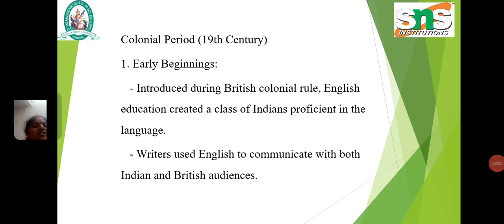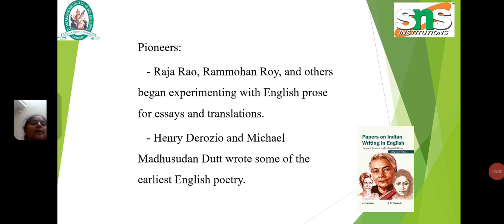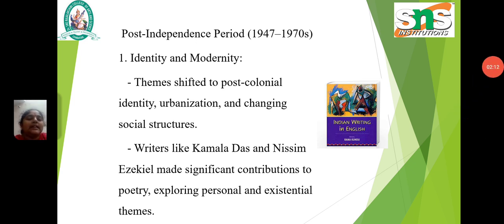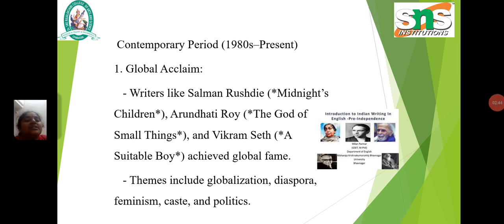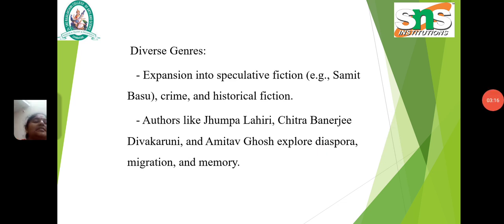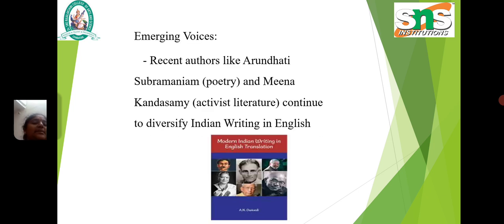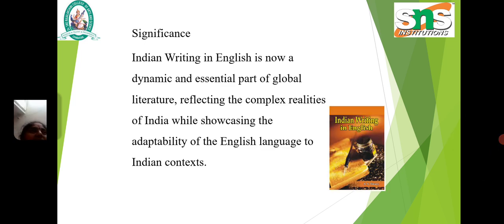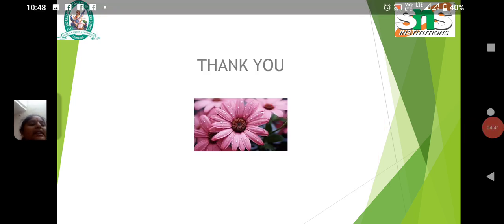History of indian writing in English